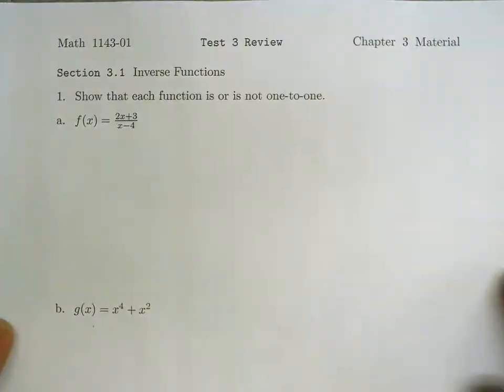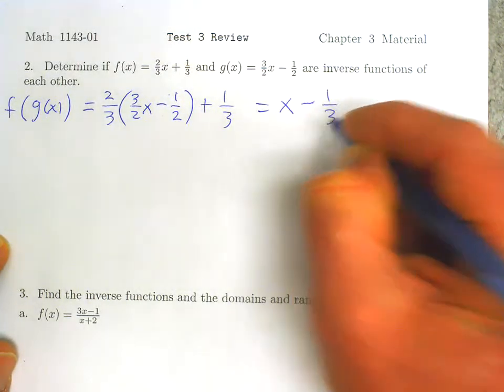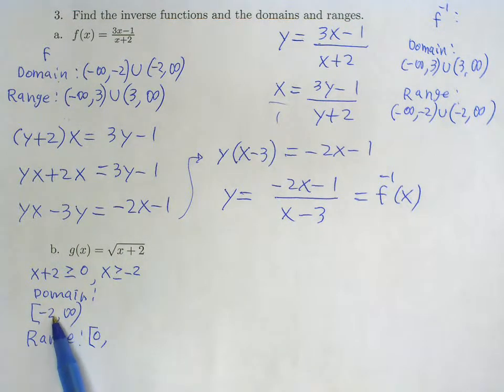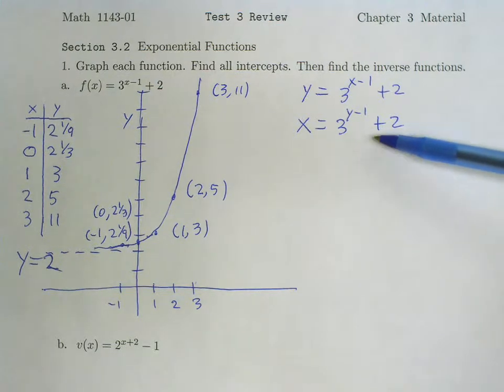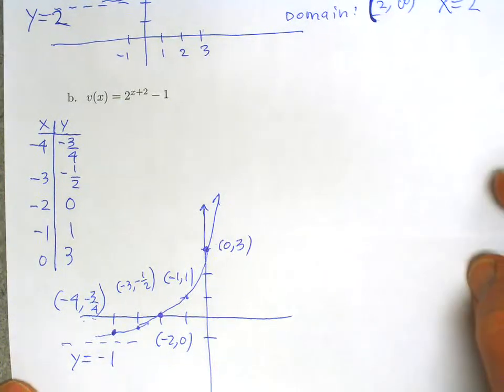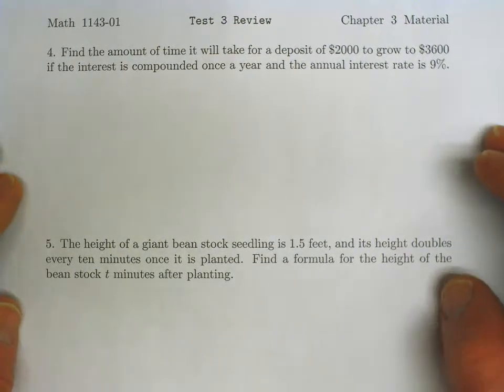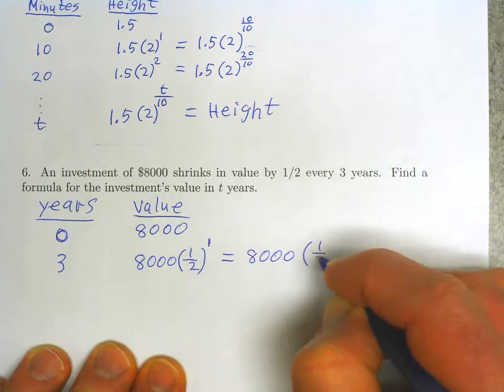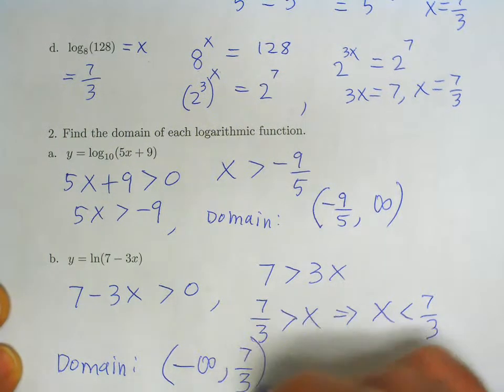Math 1143-01 Class Session at 11:00 am on Monday, April 20, 2020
The Test 3 Review began today and will continue on Wednesday. Today, one-to-one functions, inverse functions, exponential functions and logarithmic functions were reviewed.